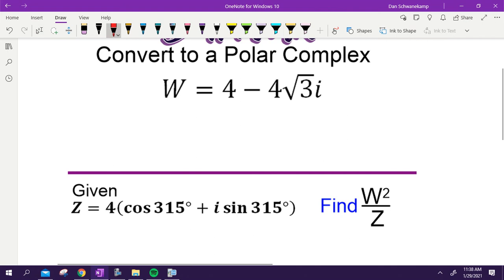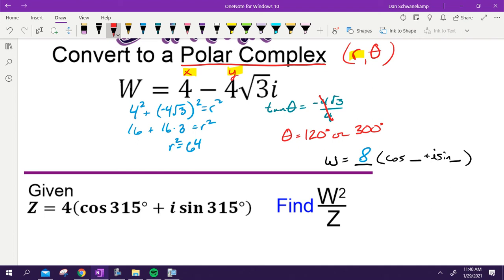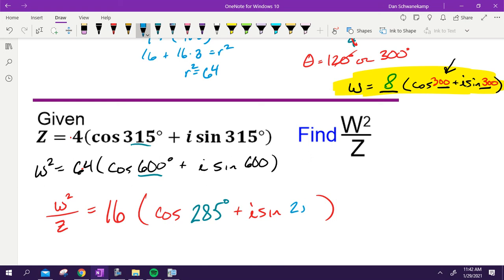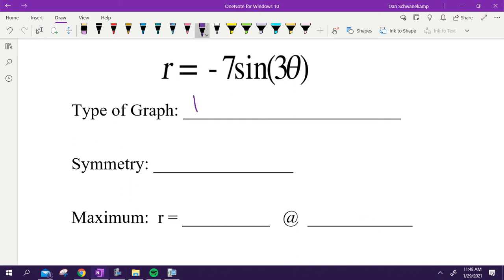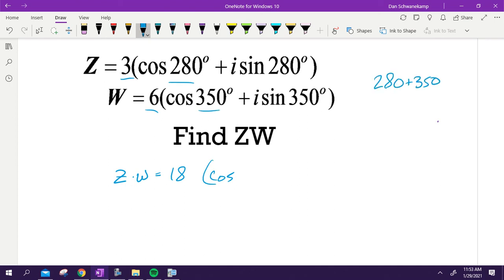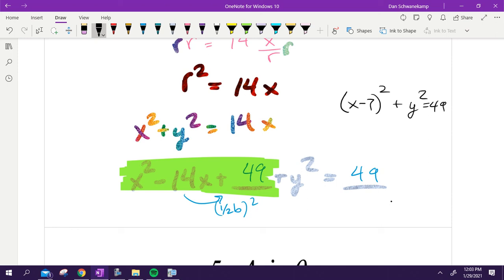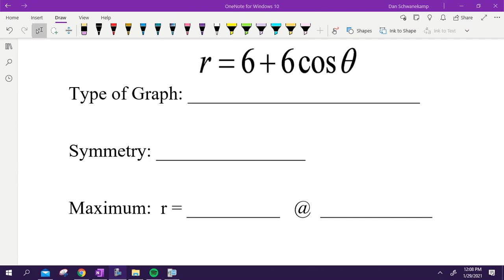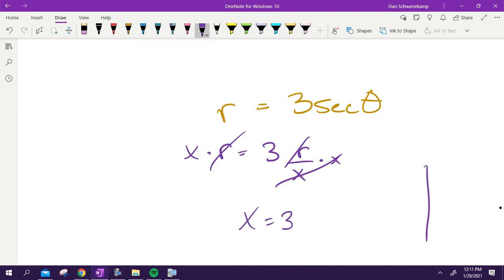Polar Equations Test Review Whiteboards